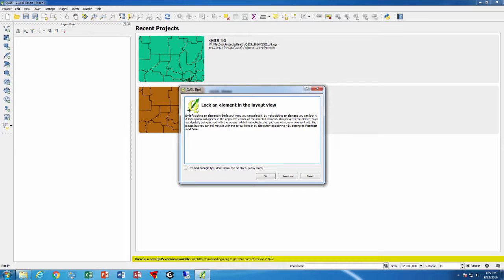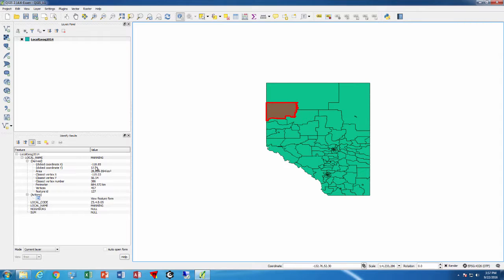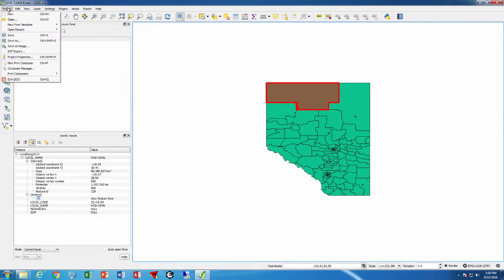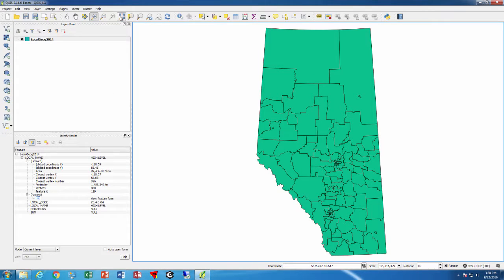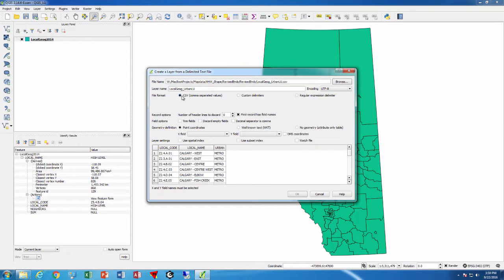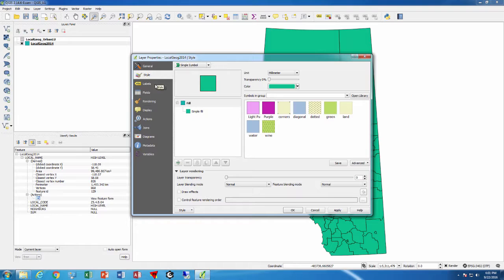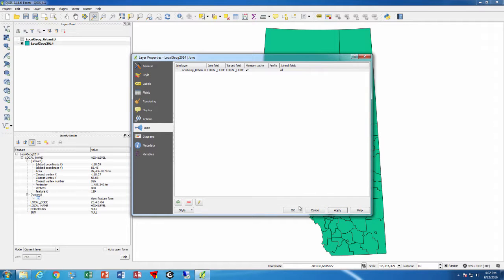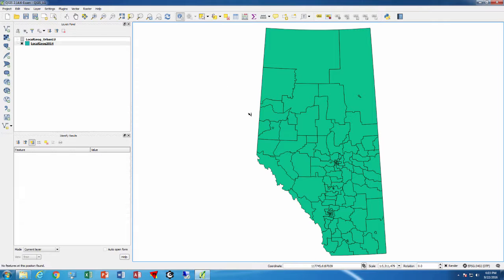QGIS LinkTable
Import a spreadsheet and link it to a GIS layer.